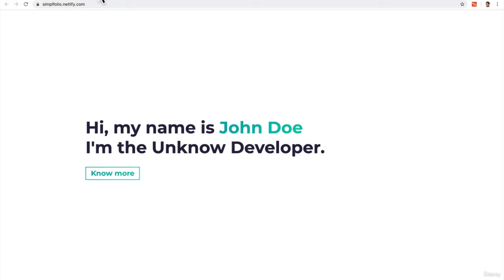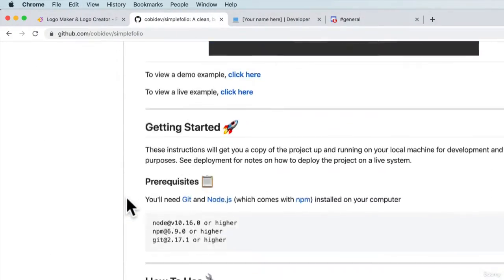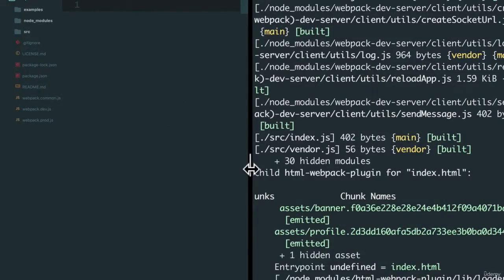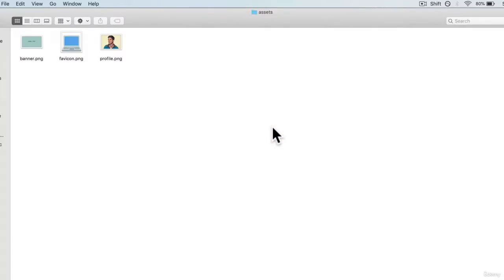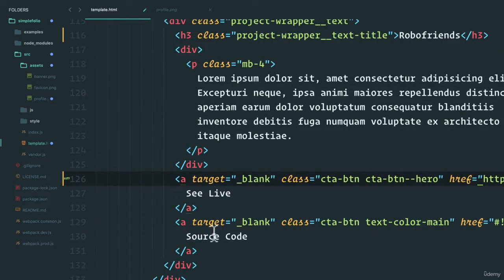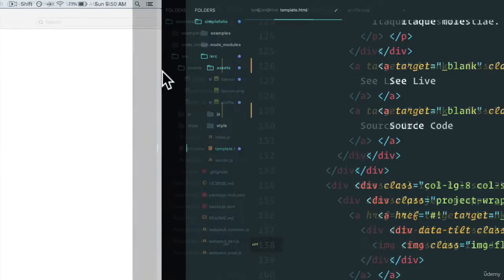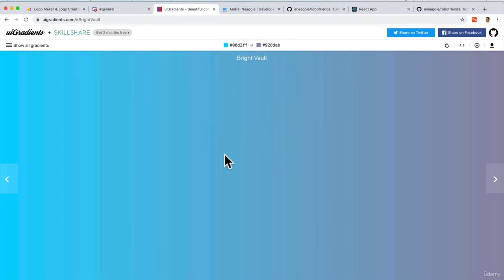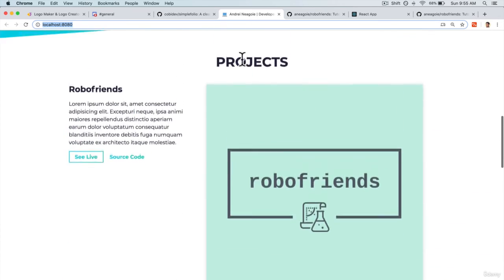18.8 Exercise Create A Portfolio || Web Development Course || HTML CSS React API NPM GitHub